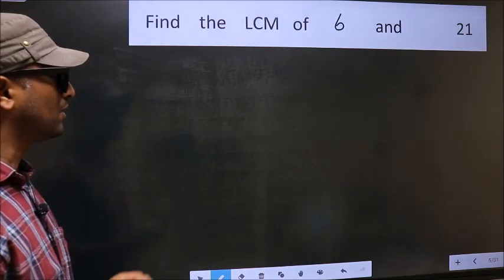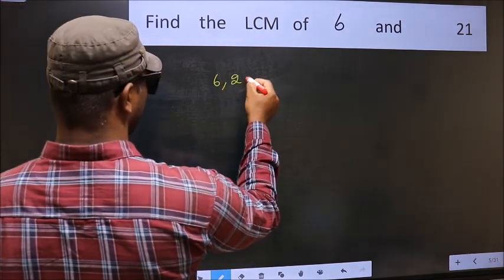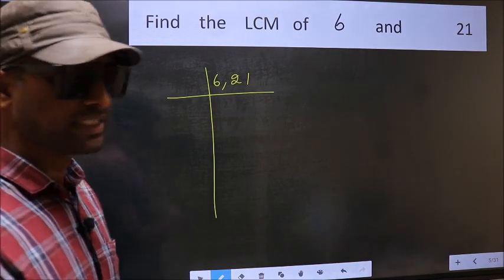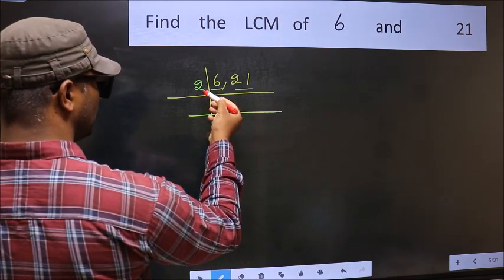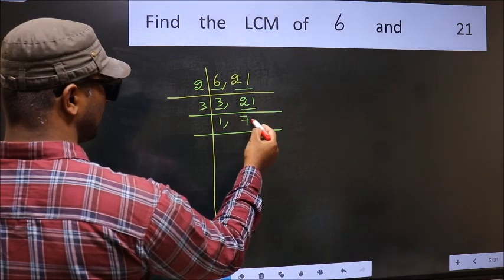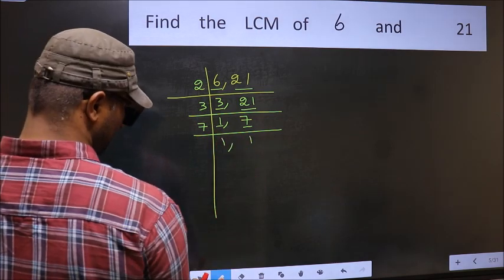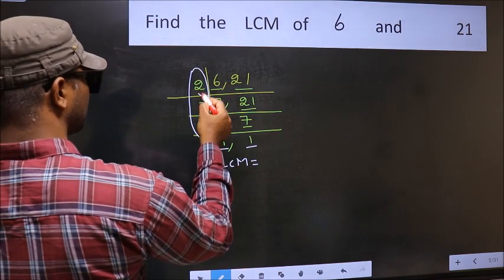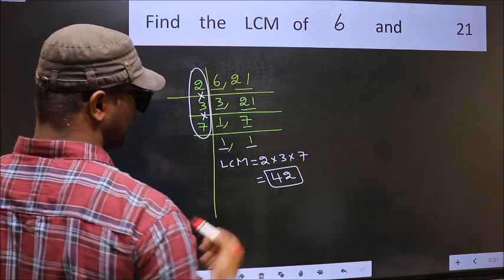LCM of 6 and 21